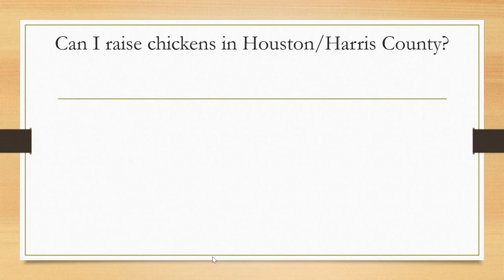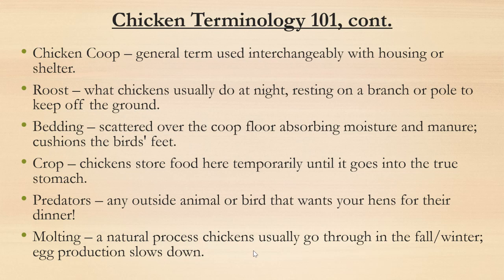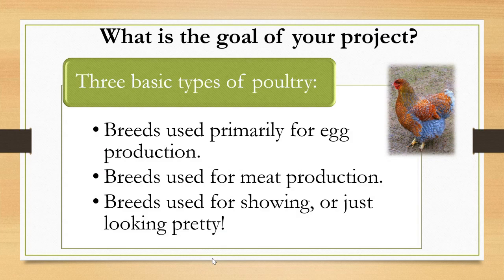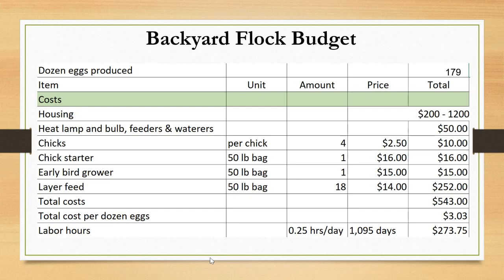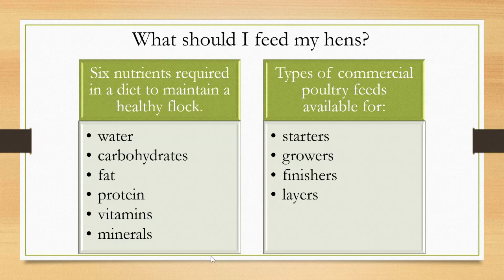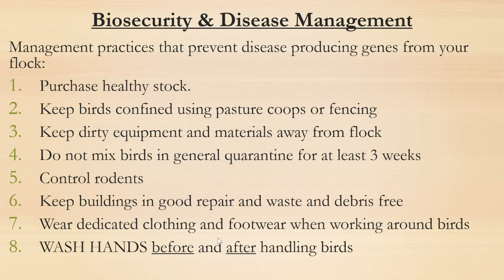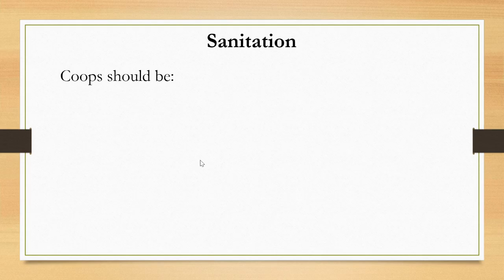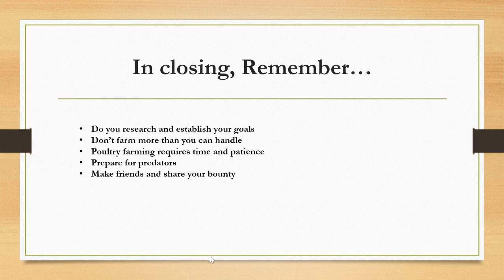Backyard Poultry Fundamentals - Shannon Dietz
Thank you for stopping by to view our latest lecture.